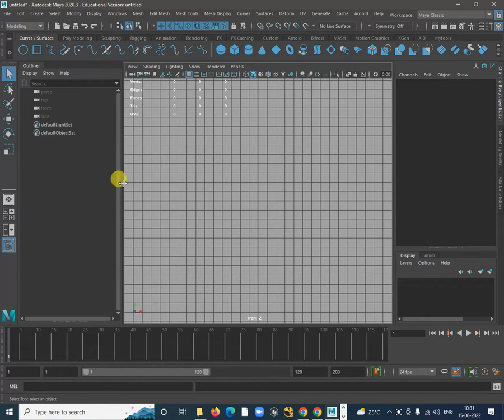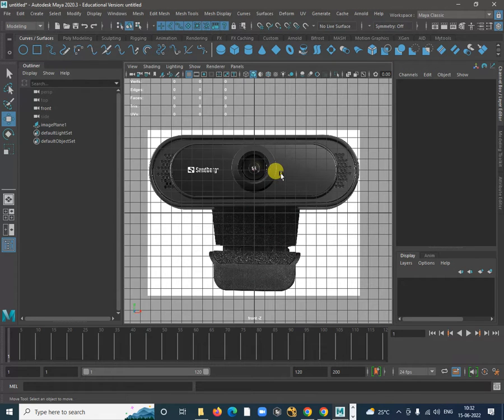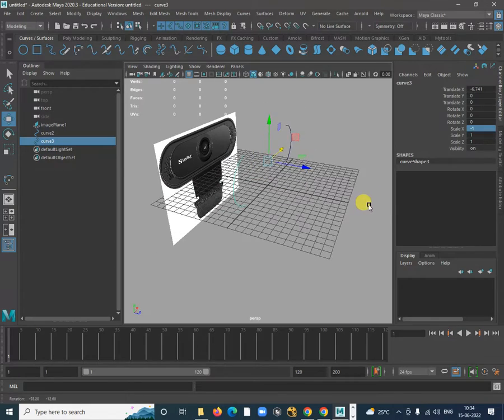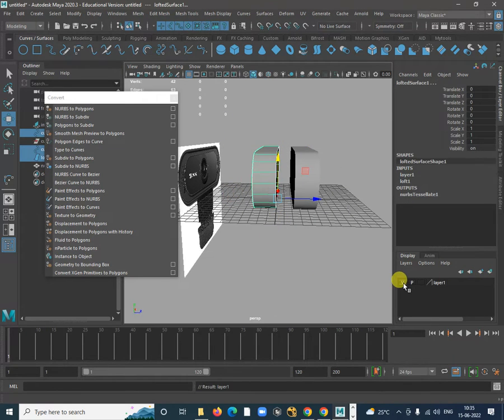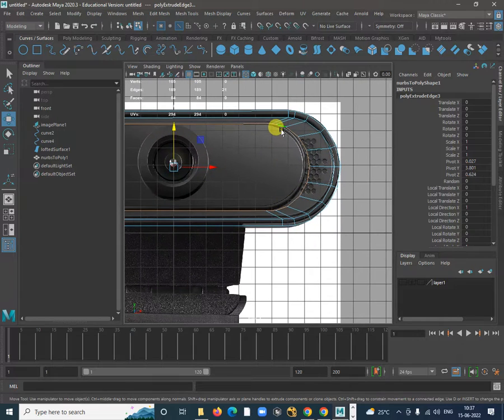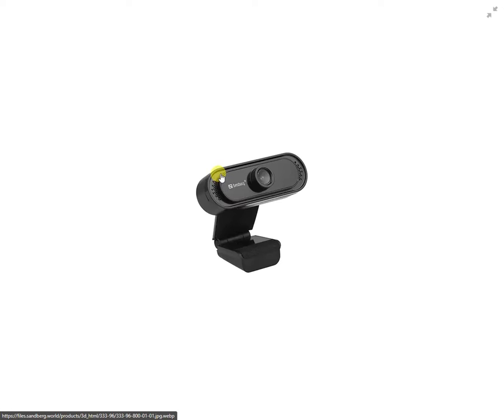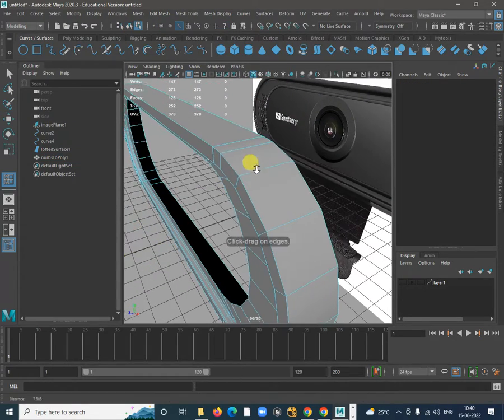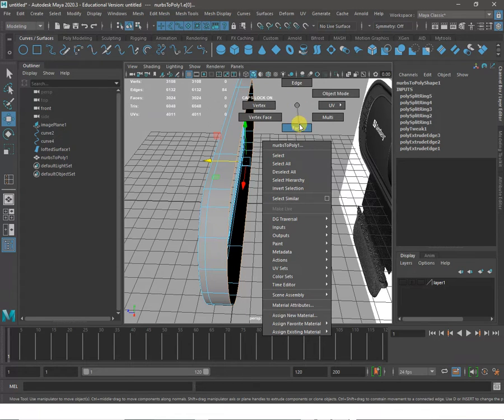Modelling Webcam Part 1